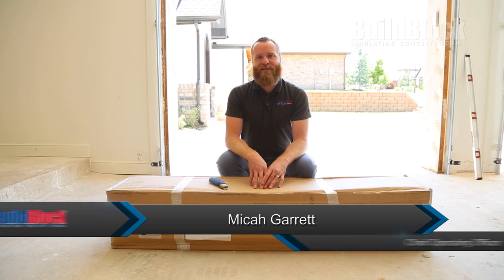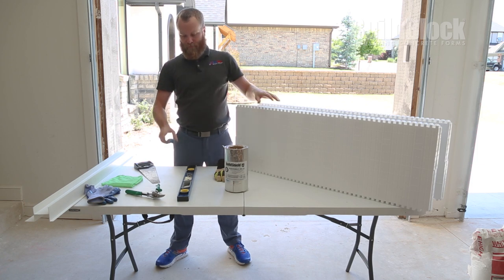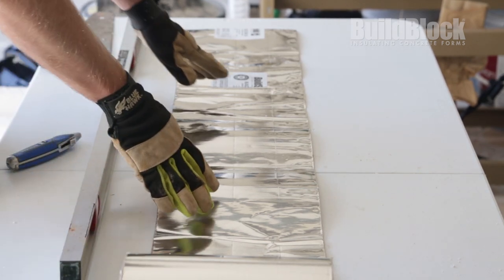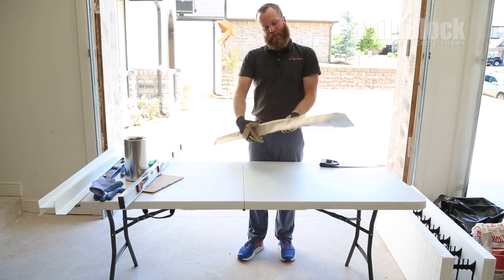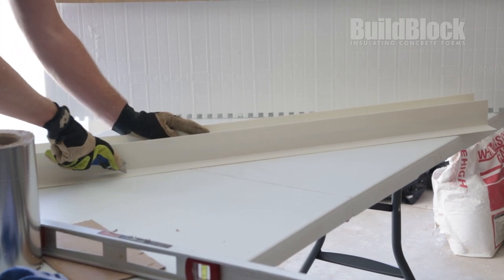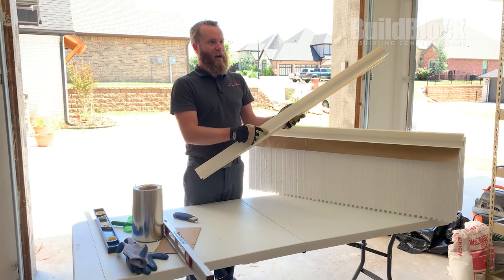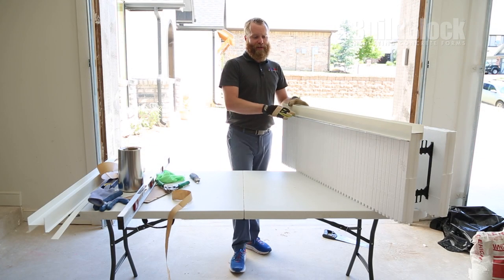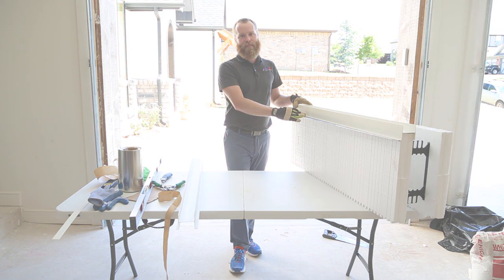BuildShield ICF Termite Barrier and Firestop Product Overview and Installation Part. 1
In this video, we give an overview of our BuildShield ICF Termite Barrier and Firestop. Micah takes you through the product step by step, from the unboxing to the installation. Join us next time when Chris Morse demos the installation on a corner block!